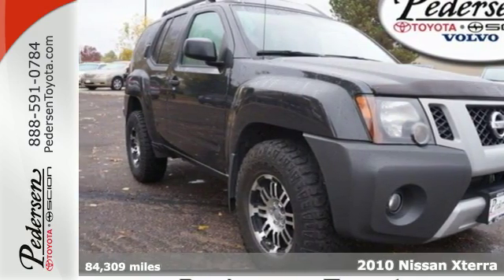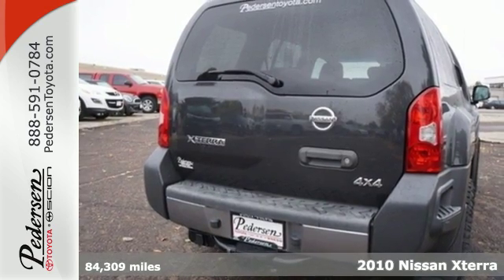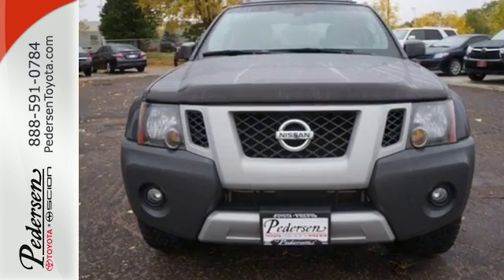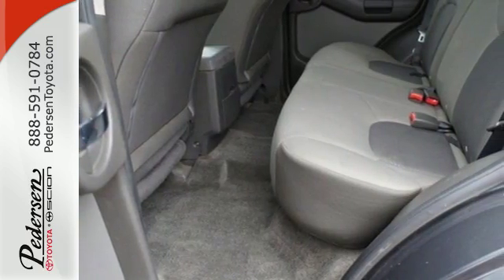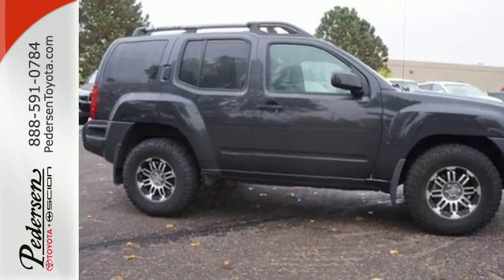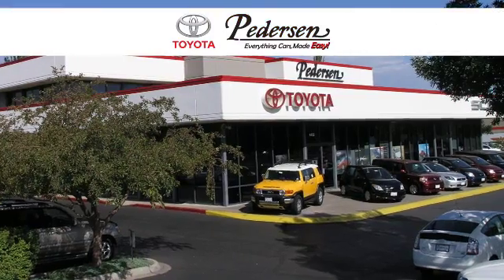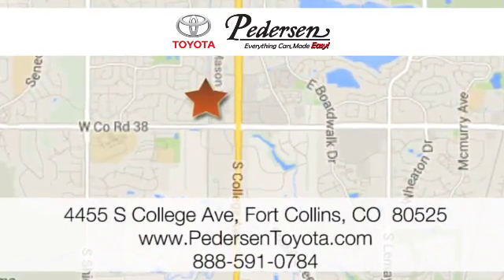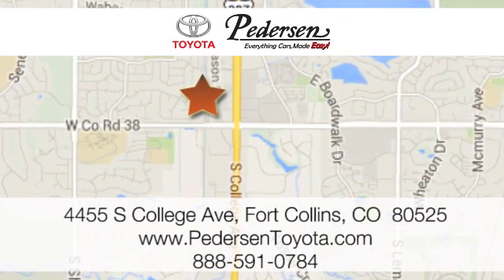Used 2010 Nissan Xterra Fort Collins, CO #649982 - SOLD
Year: 2010
Make: Nissan
Model: Xterra
Trim: Off Road
Engine: 6 Cyl. 4.0L
Transmission: Automatic
Color: Night Armor Pearl
Interior: Gray
Mileage: 84309
Stock #: 649982
VIN: 5N1AN0NW8AC521806
Pedersen Toyota Volvo is offering this 2010 Nissan Xterra X, EXCEPTIONALLY CLEAN AND WELL CARED FOR VEHICLE!!!, ***ACCIDENT FREE CARFAX***ONE OWNER***LOW MILES***

Address:
4455 S. College Ave